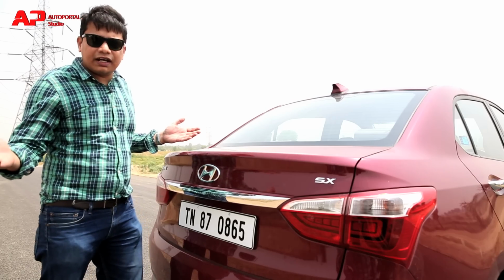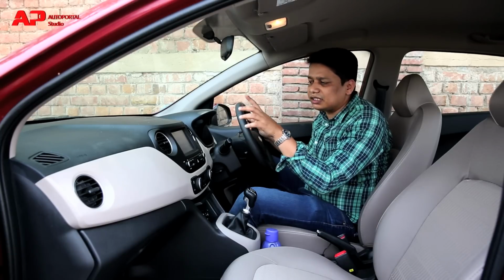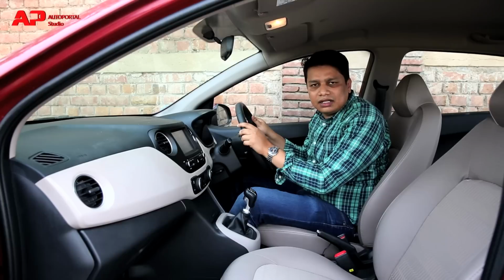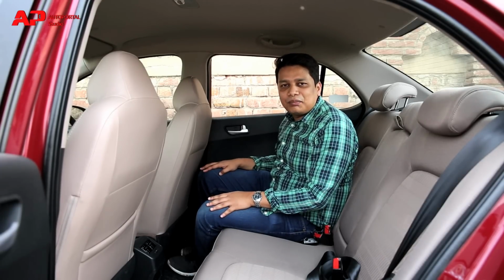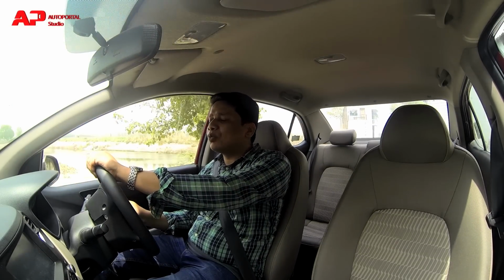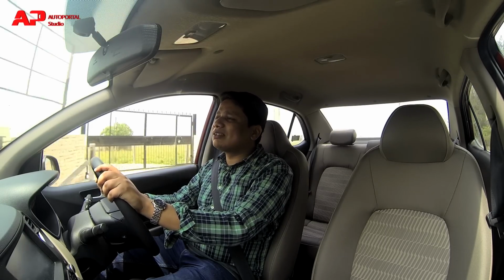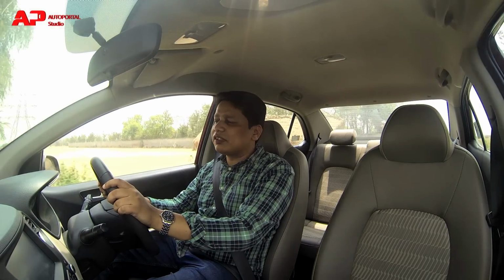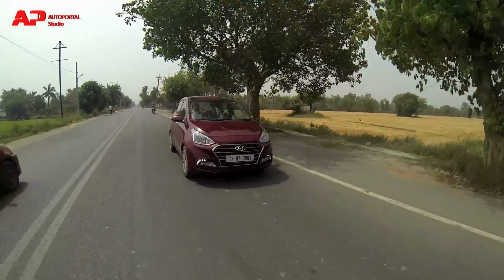Hyundai Xcent 2017 Test Drive Review - Autoportal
All-new Hyundai Xcent gets a long awaited update with new styling tweaks. And the best part is not only at the front with a wide grille, but at the rear-end as well, which has been redesigned to give an elemental feel. The Compact Sedan gets a new 1.2-litre U2 diesel engine and will pounce with some strong contenders like Maruti Suzuki Swift Dzire, Honda Amaze, Volkswagen Ameo and Ford Figo Aspire. So without any delays lets see what this car is all about.